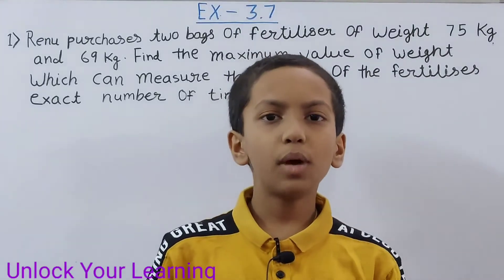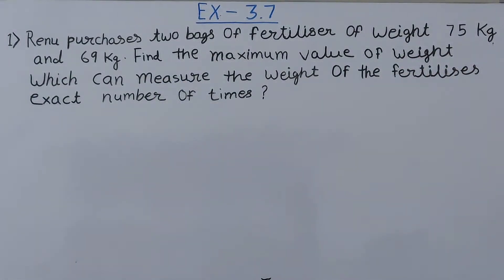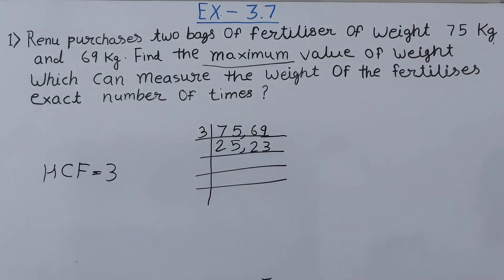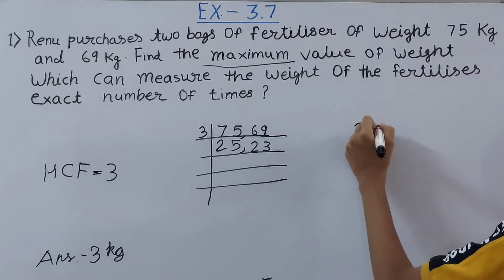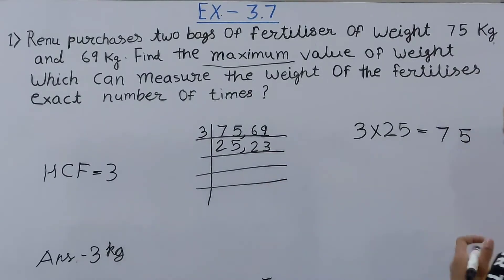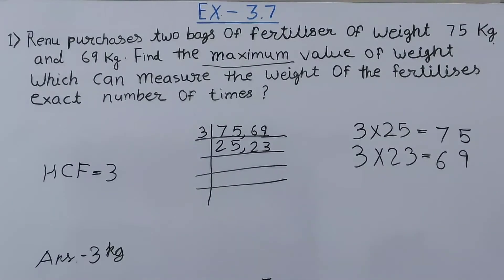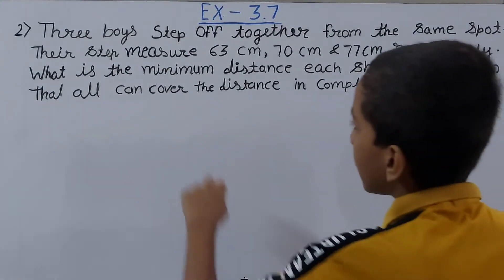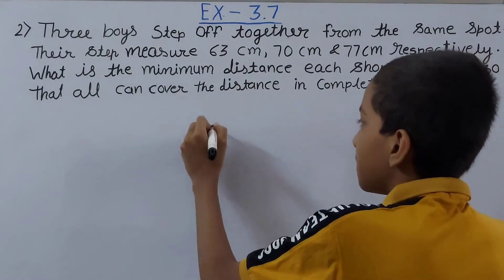HCF & LCM : NCERT Class 6th Maths, Chapter 3 Playing with numbers, Ex. 3.7, Question 1 and 2.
Solved questions in this video:
1. Renu purchases two bags of fertiliser of weights 75 kg and 69 kg. Find the maximum
value of weight which can measure the weight of the fertiliser exact number of times.
2. Three boys step off together from the same spot. Their steps measure 63 cm, 70 cm
and 77 cm respectively. What is the minimum distance each should cover so that all
can cover the distance in complete steps?

NCERT Maths 6th Class, Chapter 3 Playing with Numbers Ex. 3.7 Question 1 and 2 has been Solved.